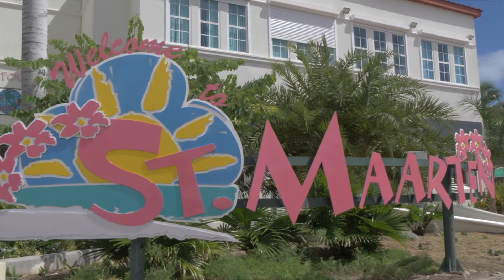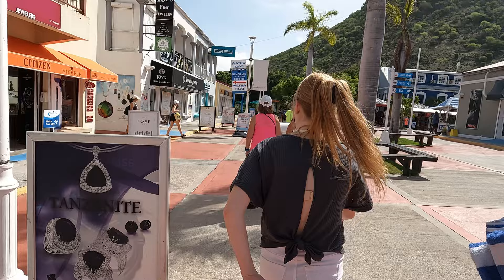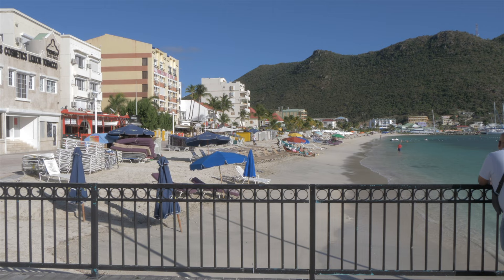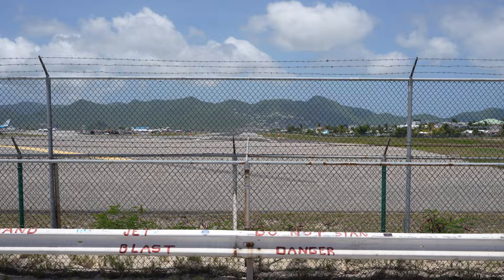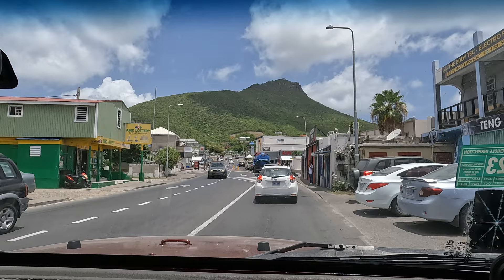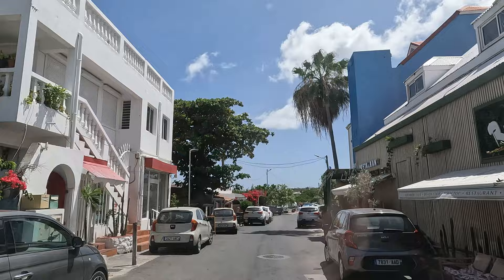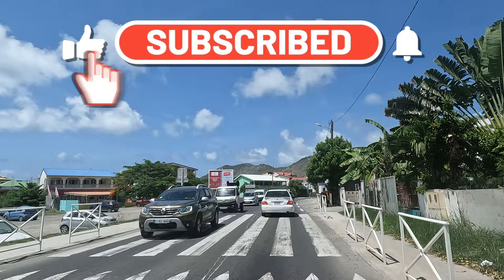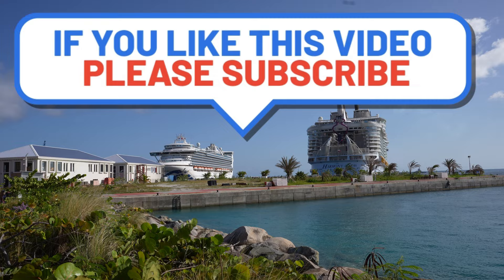Tour Of St. Martin (St. Maarten) / Exploring The Island On Your Own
We recently took a trip to St. Martin it was one of the stops on our Princess Cruise. This country is known for its beautiful unique beaches and has some great shopping areas.   St. Martin or St. Maarten, is divided in half with one side being the Dutch side and the other side being the French side.  If your cruise port is in Philipsburg, it is located on the Dutch side.  We rented a Jeep for the day and toured both sides of the island.  We want to give you a look at both St. Martin and St. Maarten to show you what there is to do here, some of our recommendations, and the overall vibe of the island and residents.  If you are planning a trip to Saint Martin, or Sint Maarten, then you need to watch this video.  There are things you definitely don't want to miss out on and we have a few to show you.

Are you ready to make your YouTube life easier?  This is a product I use every day and it has helped me tremendously.  Try TubeBuddy yourself and see what I mean.

Sony A7 IV Camera
Sony ZV 1F Camera
Tamron 17-28mm f/2.8 lens
Canon M-50 Mark II
GoPro Hero 10 Black
GoPro Media Mod
Volta For GoPro
Rode VideoMicro Compact Microphone
Rhode VideoMic NTG Camera-Mount Shotgun Microphone
Synco Wireless Lavalier Microphone G2(A2)
Manfrotto PIXI EVO 2-Section Mini Tripod
TARION Camera Bag
SanDisk 256GB Extreme micro SDXC Memory Card

Must-Have Travel Items

ZOMAKE Lightweight Packable Backpack
Anker Portable Charger, 325 Power Bank
EPICKA Universal Travel Adapter
UCOMX Nano 3-in-1 Wireless Charger
Hagon PRO Disposable Rain Ponchos
Travel Toiletry Bag for Women
Travel Toiletry Bag for Men
Mini Portable Hair Straightener
Ionic Travel Hair Dryer
IFlash 3-1 USB Travel Cord
Handy Laundry Hamper
Veken Packing Cubes
Deep Woods Off
Coppertone Sunscreen

00:00 Introduction
00:25 Excursion Tour Location
00:54 Water Taxi
01:48 Great Bay Beach
03:24 Touring On Your Own
03:37 Maho Beach
04:36 Navigating The Island
05:31 Orient Beach
06:30 Tour Stops
06:49 Difference Between St. Martin & St. Maarten
07:16 Shopping
07:51 Port Area
08:33 Subscribe